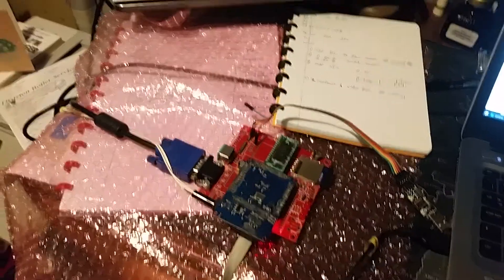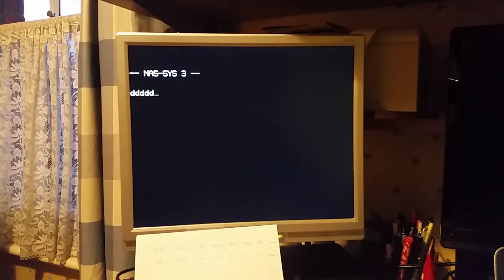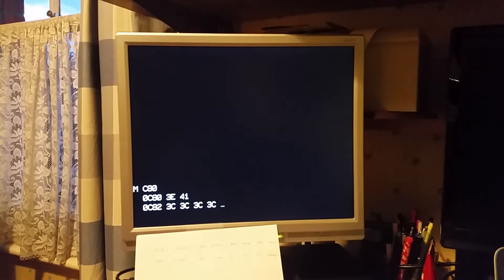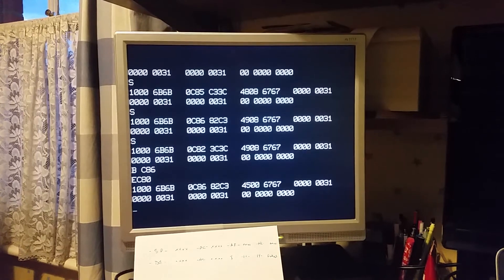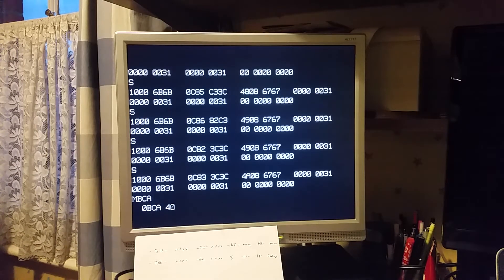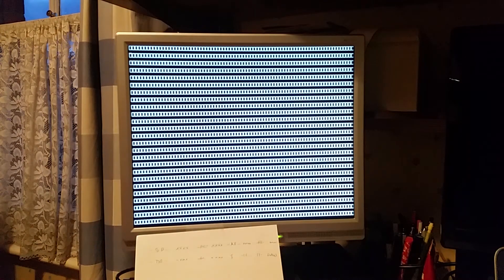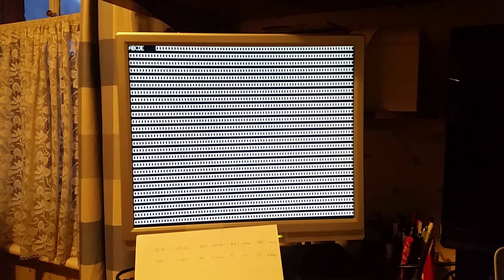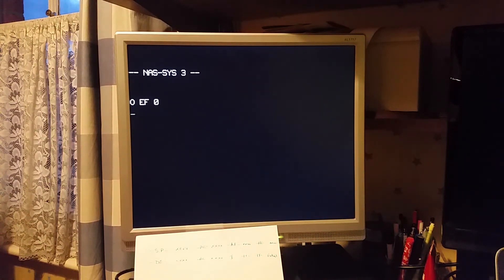NASCOM 2 in an FPGA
Cyclone II holding the core of a NASCOM 2, MAP80 256K RAM and MAP80 VFC